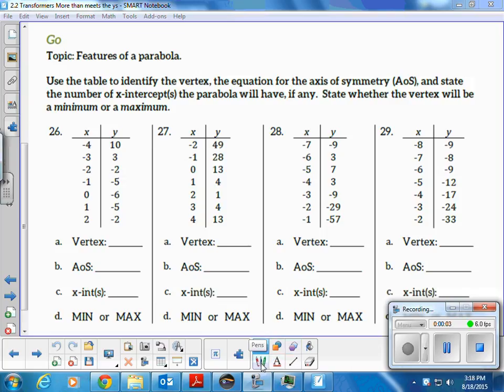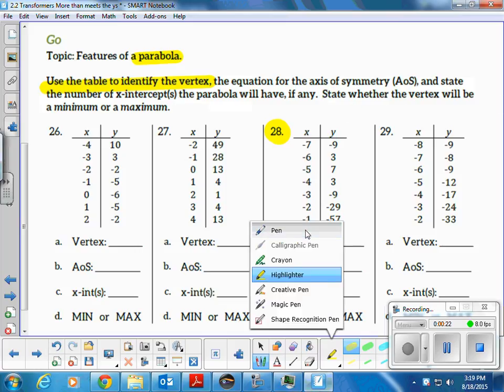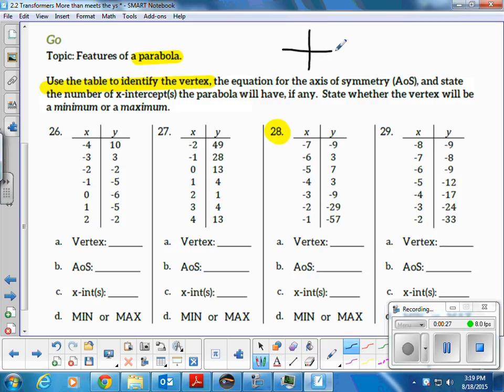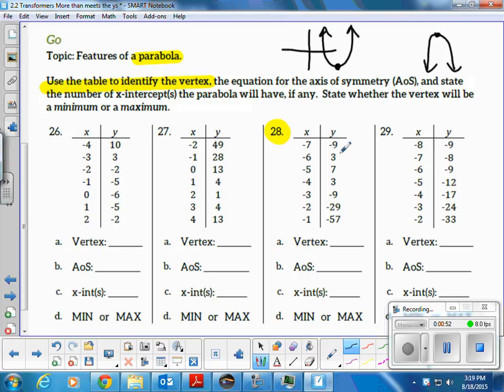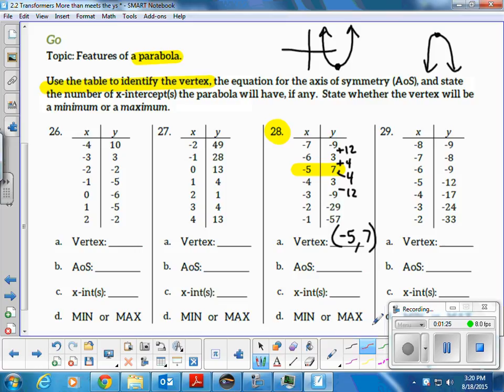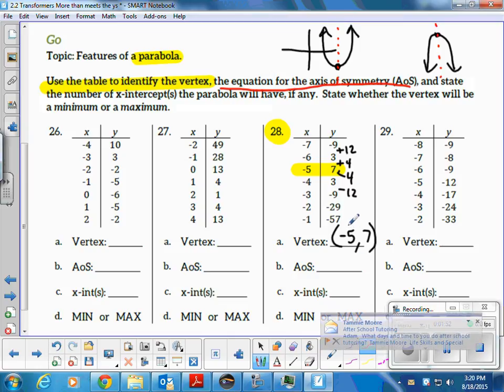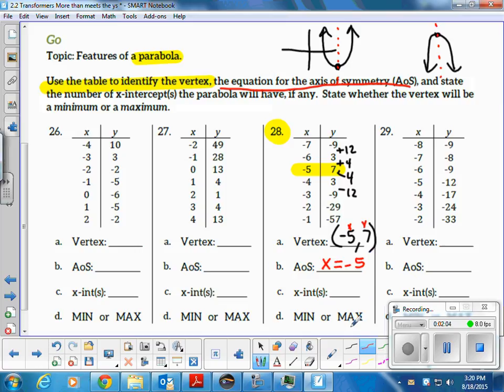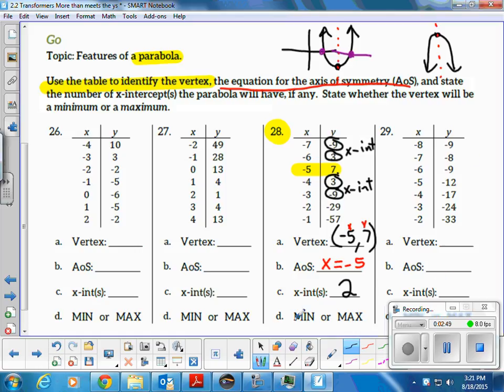2.2 problem 28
HHS Demo Math Problems